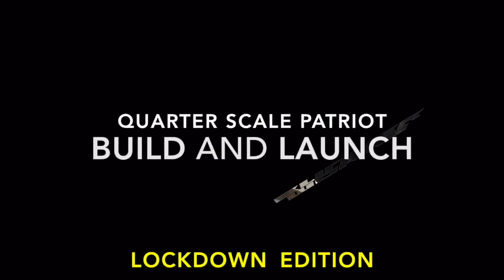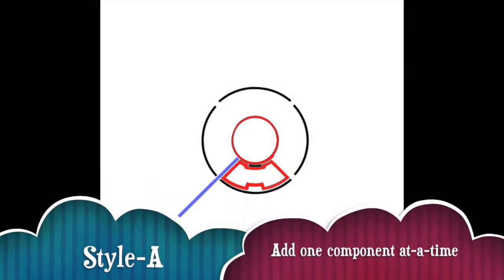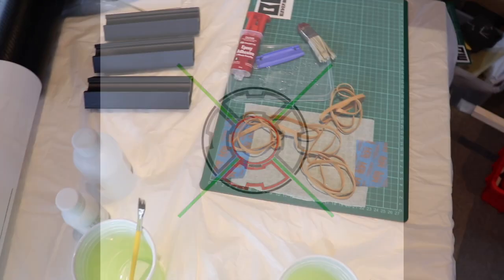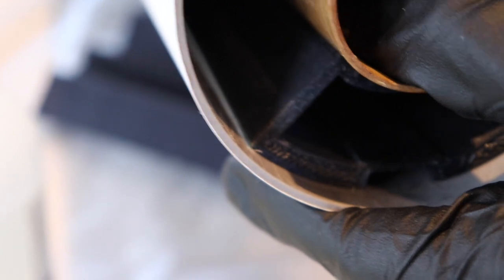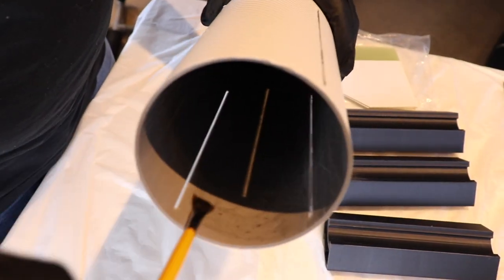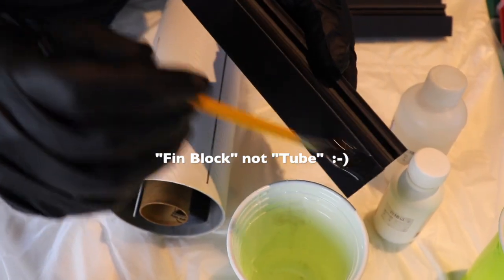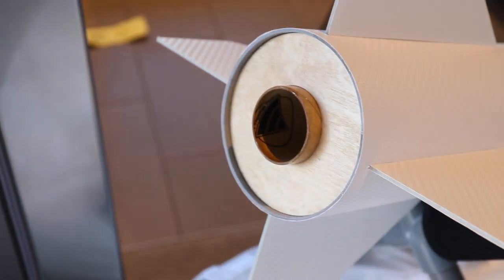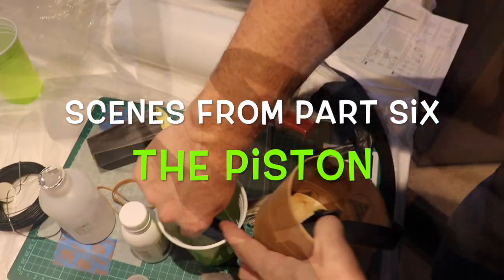Quarter Scale PML Patriot Build and Launch Part 5 - The Fin Can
New Zealand Rocketry Association Membership. Alex Contact

0:00 Intro
0:11 Title
0:17 Preview of completed fin can
0:20 Sanding the inner surface
0:31 Dry fit
0:36 Select a style for assembly
1:05 Pro build tip about the fins
1:18 Introducing the motor tube assembly
1:50 Epoxy time !
5:05 Glove changing advice
5:36 Fin insertion
5:51 Final Centring ring
6:28 Compress all components for snug fit
6:36 Holding the fins against the motor tube wall
7:06 Acknowledgements
7:11 Screenshot of NZRA website instructions
7:18 Scenes from next video
7:39 Outro